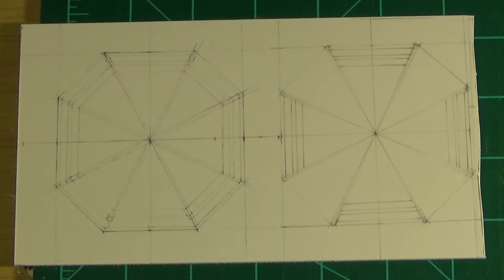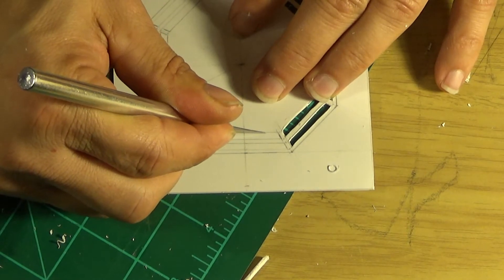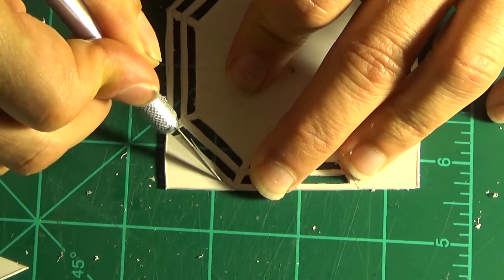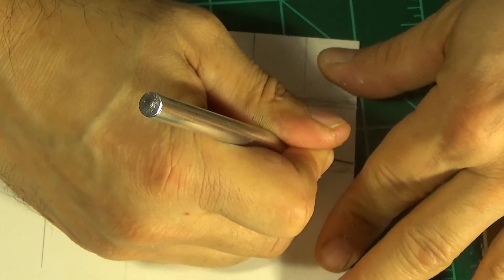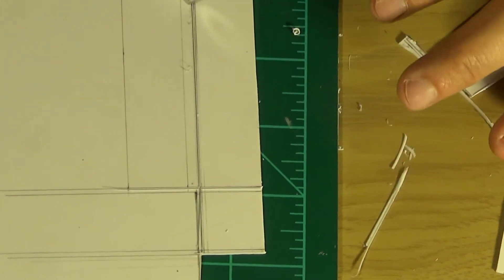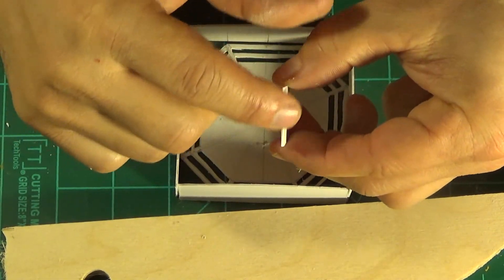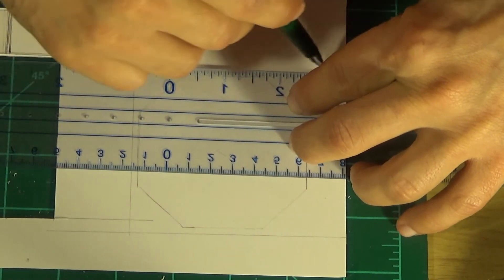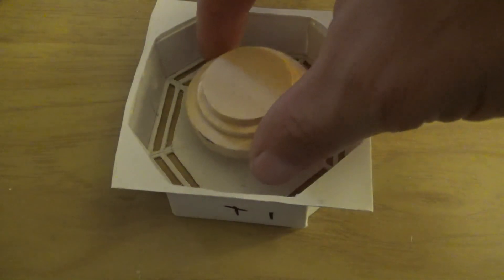R2D2 Scratch Build Styrene Octagon Port Tutorial Part 1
Ari, of scratch builds an octagon port for an R2D2 using styrene, wood, and glue. Power tools are used.